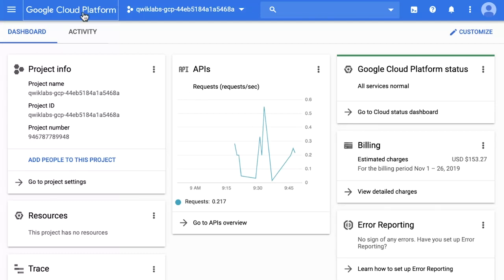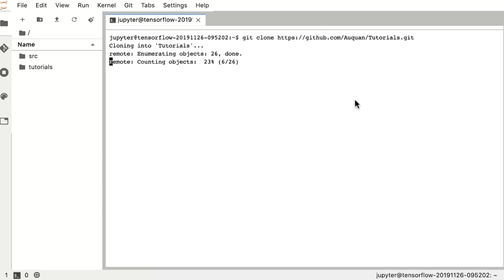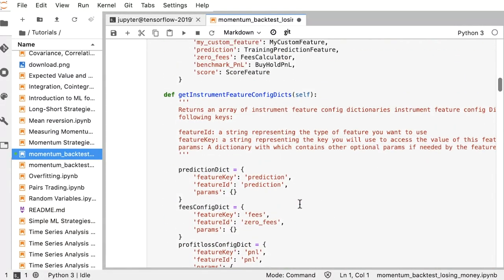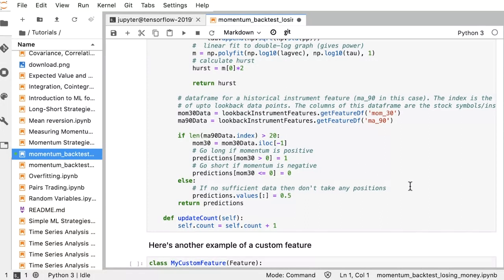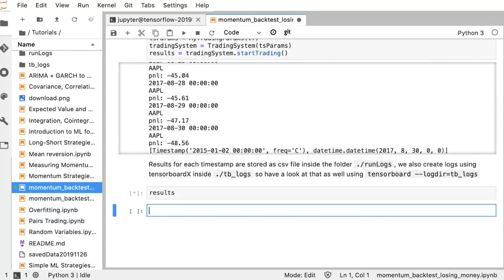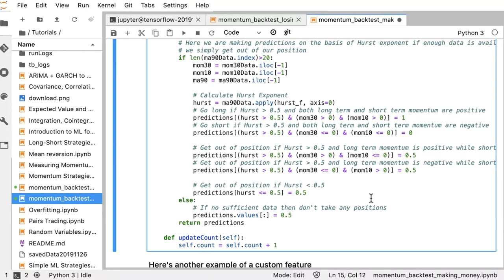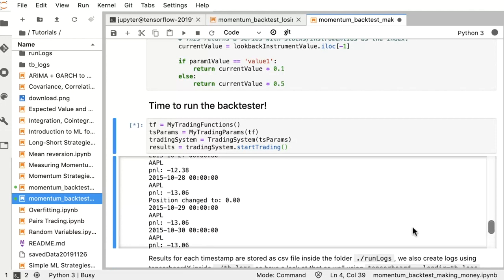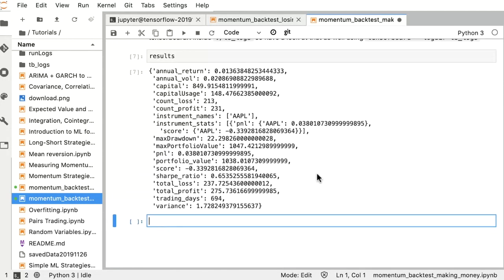MLfT 2 : Wk 3.2.10 - Momentum Trading Lab Solution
2nd Course : Using Machine Learning in Trading and Finance